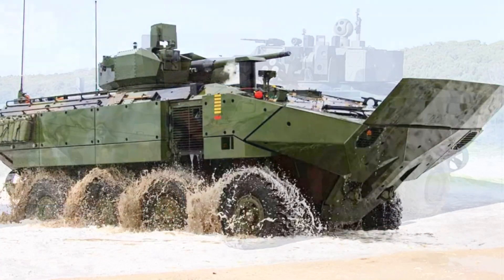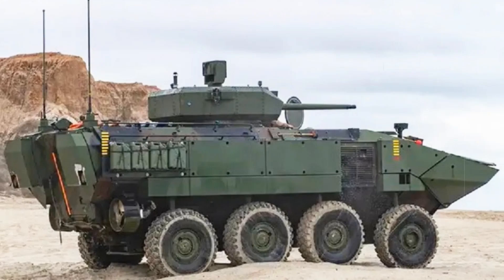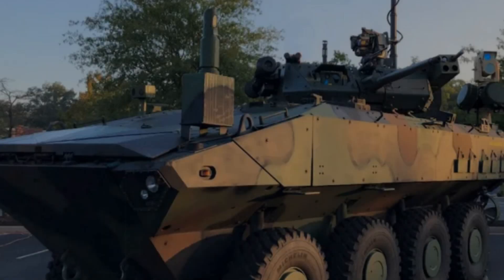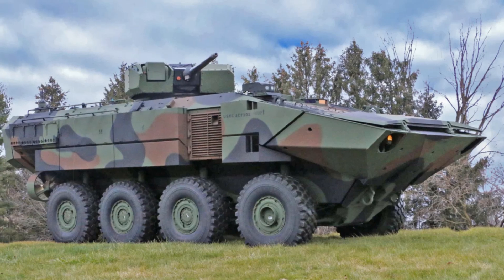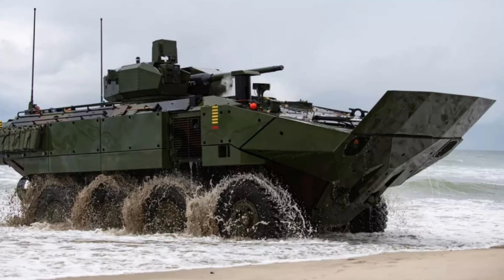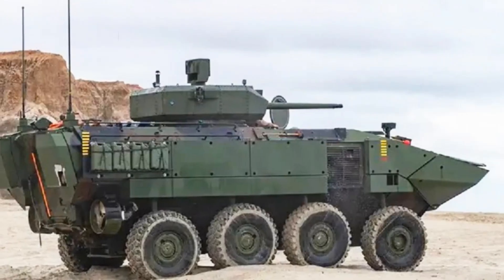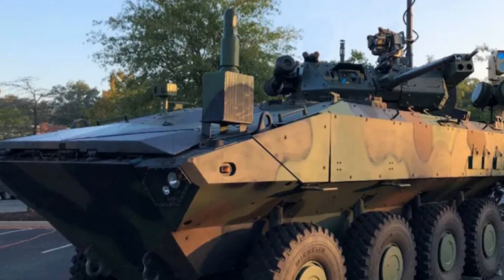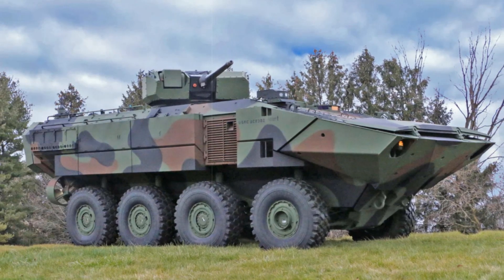Marines to Receive Advanced ACV 30 Combat Vehicles with 30mm Cannons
The U.S. Marine Corps begins deployment of the ACV-30 Amphibious Combat Vehicle equipped with a 30mm cannon. Built by BAE Systems, this advanced platform enhances firepower, mobility, and survivability for modern expeditionary and amphibious operations.